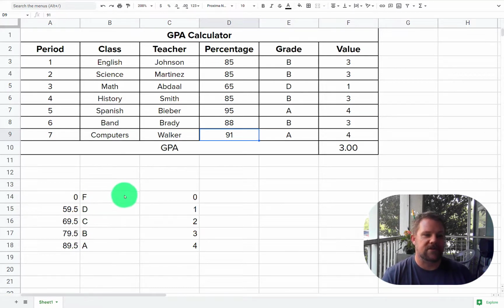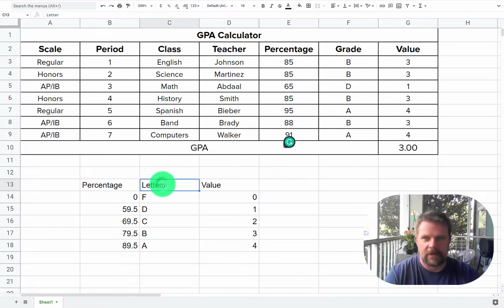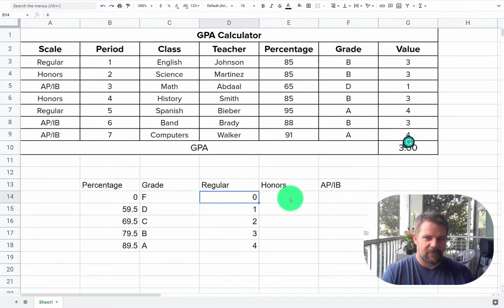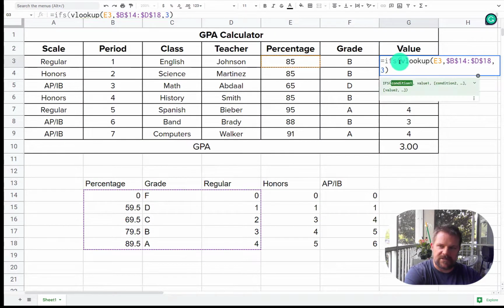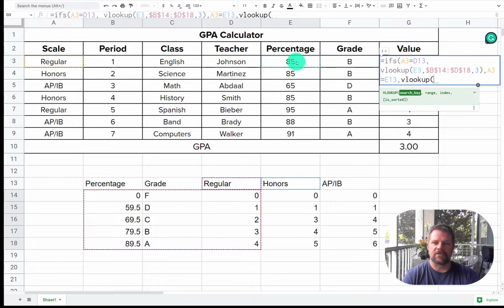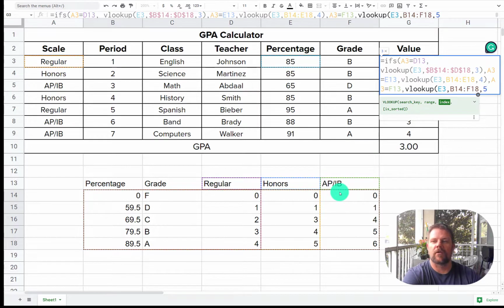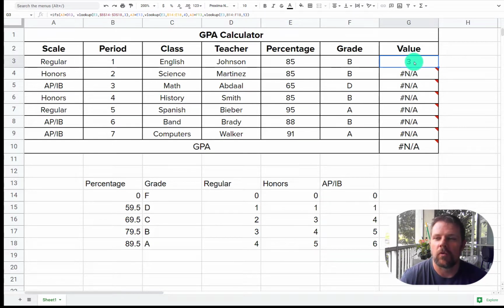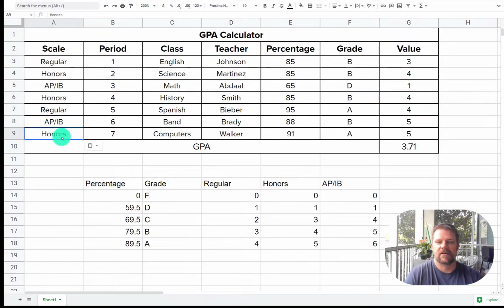How to Build a Weighted GPA Calculator in Excel or Google Sheets 👨🏼‍💻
In part 2 of this video series, I demonstrate how to add different weights/grading scales (to adjust for honors or AP/IB classes) to your own GPA calculator using VLOOKUP and IFS formulas in Google Sheets.